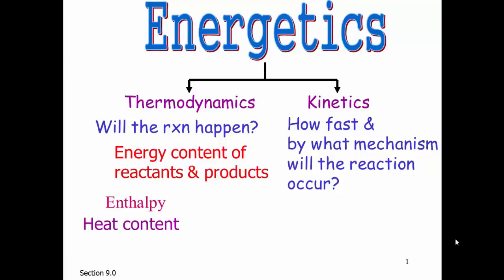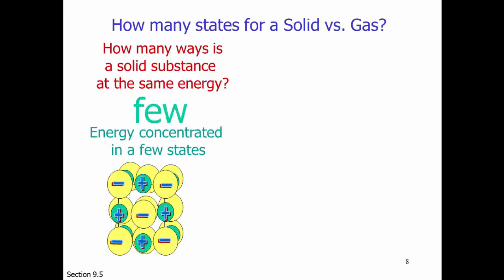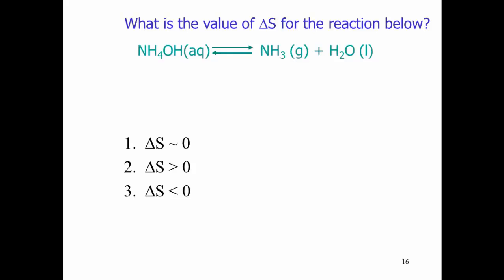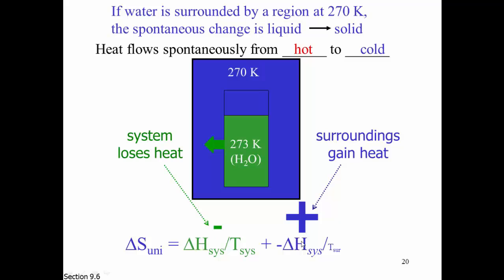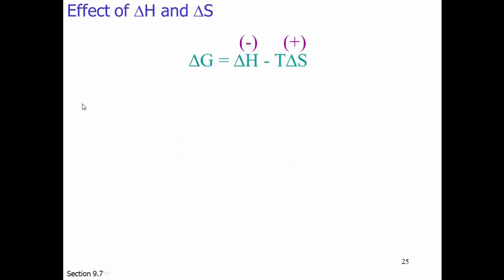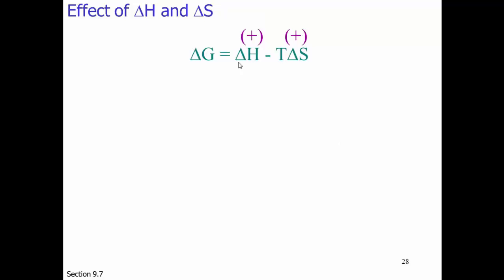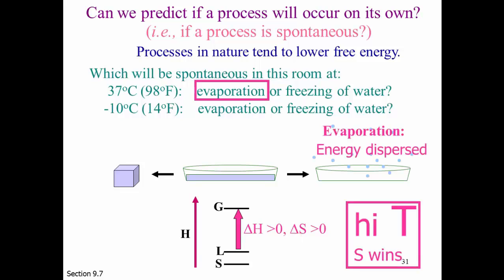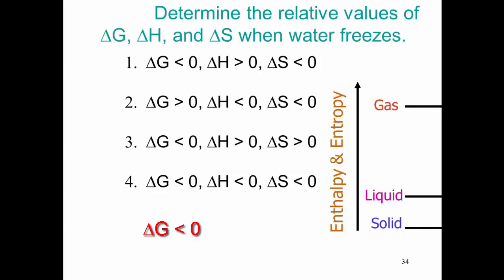Lecture 22 - 2nd Law of Thermodynamics, Gibbs Free Energy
Review of CH101 entropy and free energy content